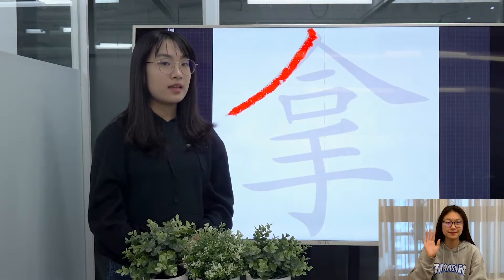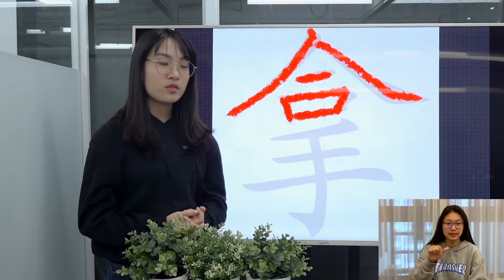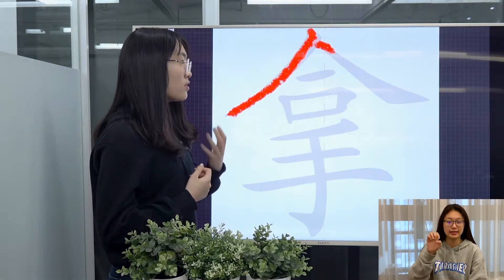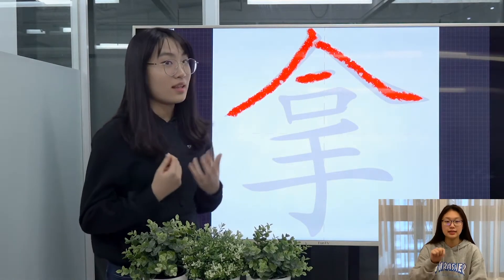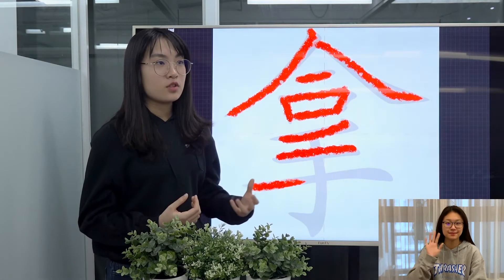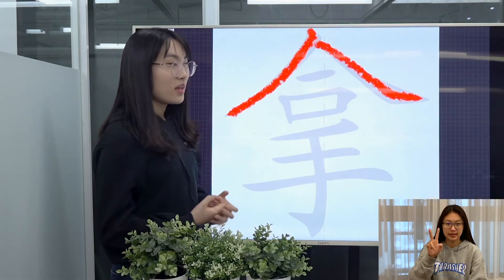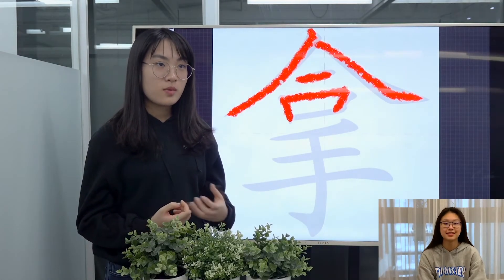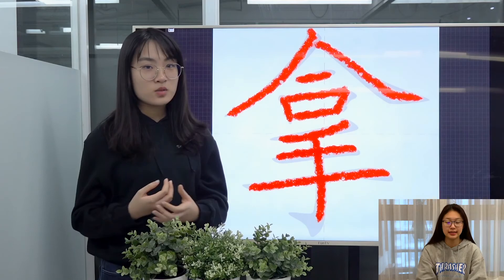Easy Chinese Writing Course 484 “拿”